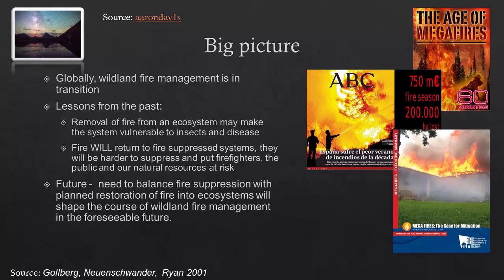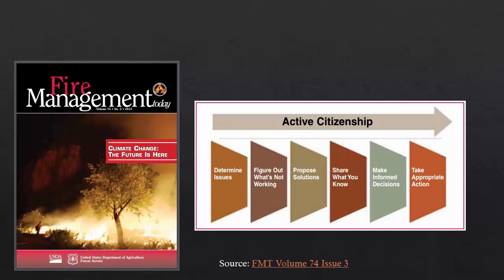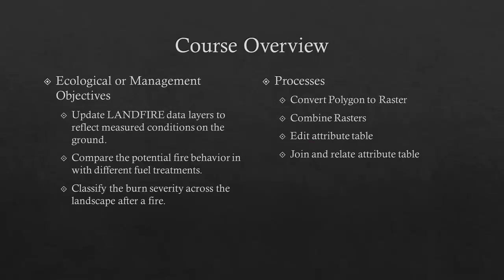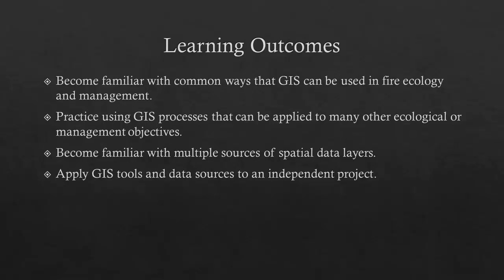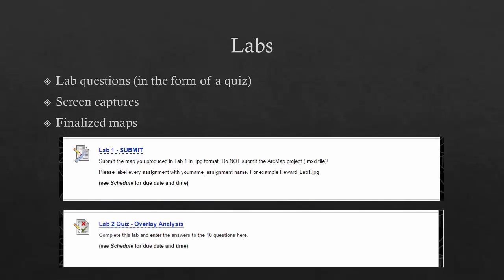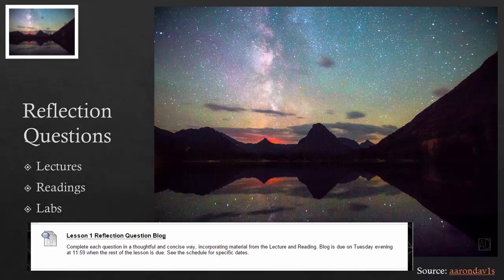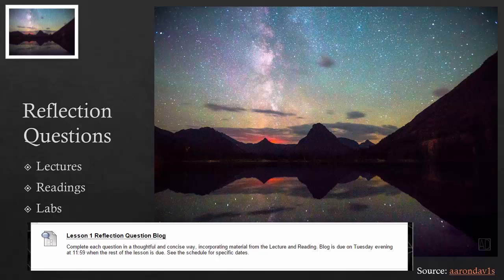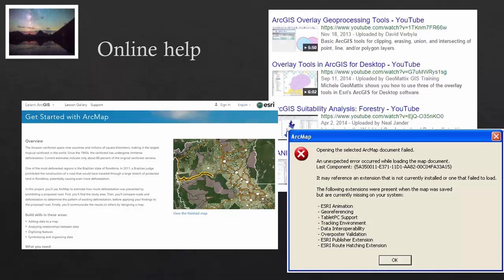REM 407/510 Lesson 1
Introduction to GIS Applications for Fire Ecology and Management